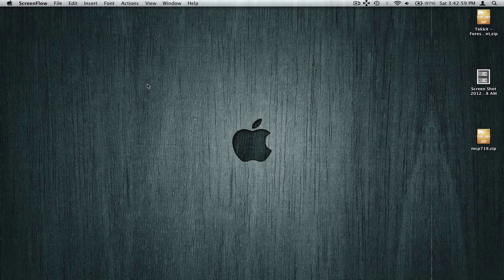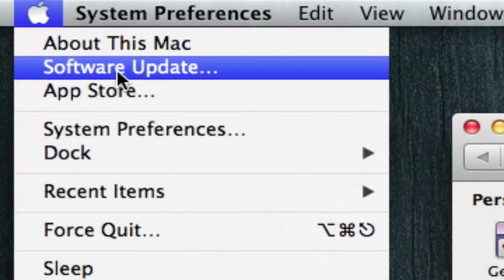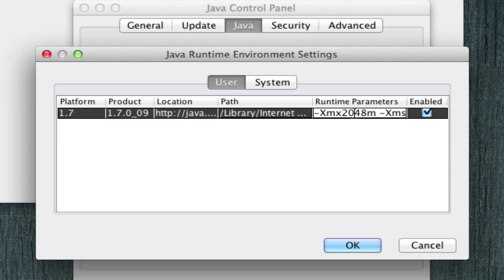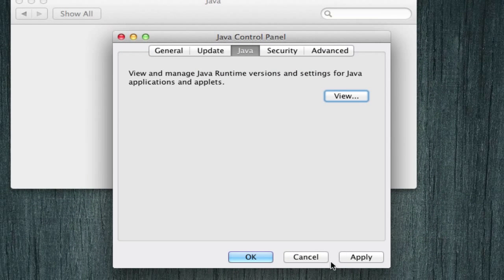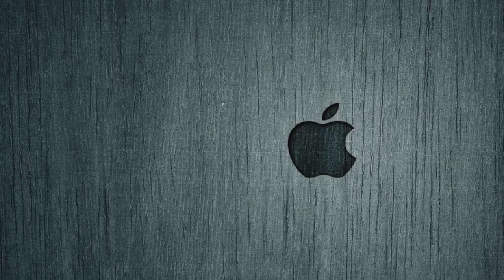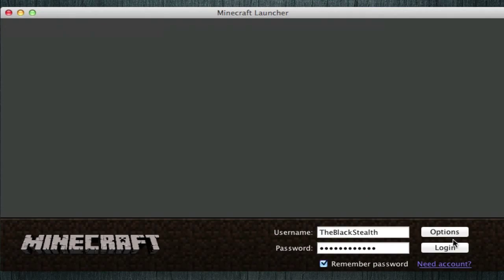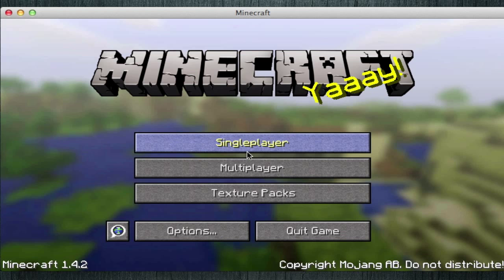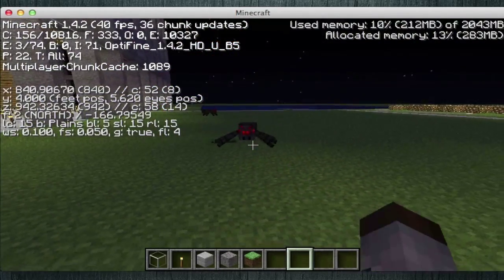How to Allocate More RAM to Minecraft 1.6.2 / 1.6.4 - Mac - Java 7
This will show you how to allocate more RAM to Minecraft for Mac, this is the new method.
Works for any version of Minecraft. Works for Java 7

Codes (Make sure you have enough RAM for the amount you allocate, go to the Apple in the upper lefthand corner, and click "About This Mac." Look at where it says Memory: and that is amount you have.)

-Xmx1024m -Xms128m 1GB

-Xmx1536m -Xms128m 1.5GB

-Xmx2048m -Xms128m 2GB

-Xmx3072m -Xms128m 3GB

-Xmx4096m -Xms128m 4GB